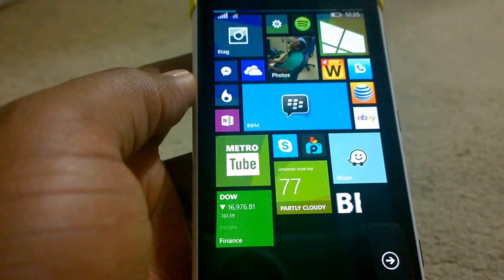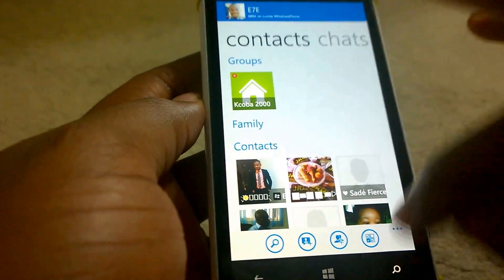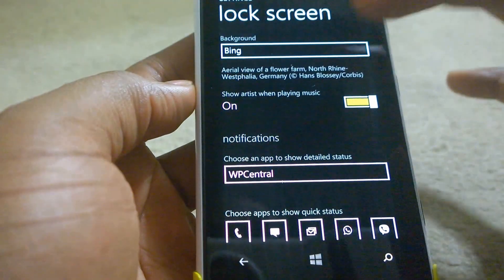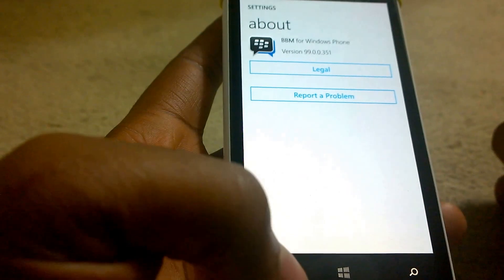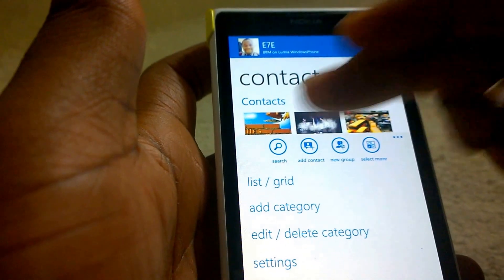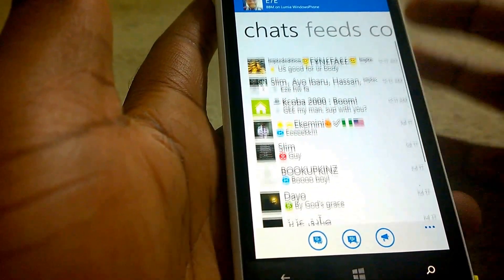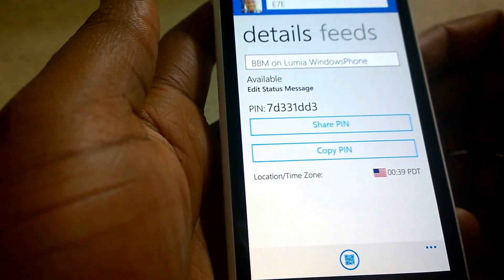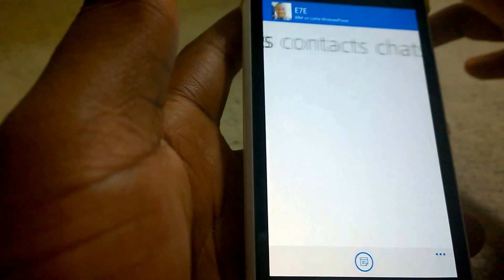BBM Beta running on Lumia 1020 Windows Phone